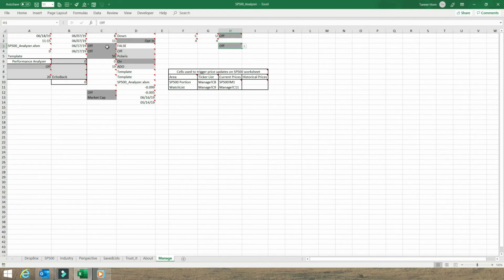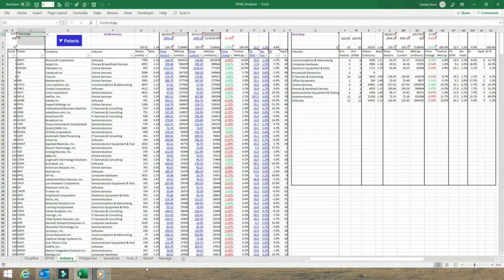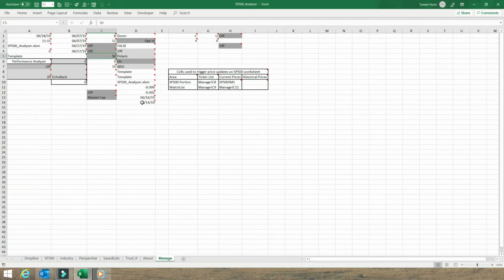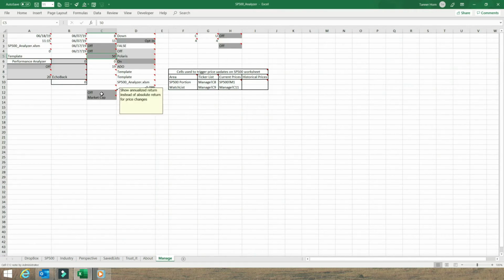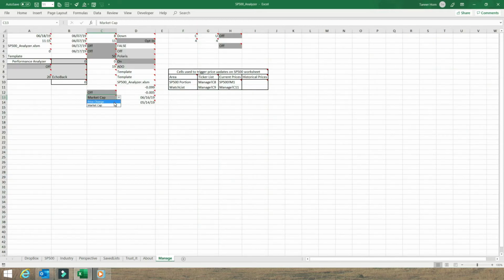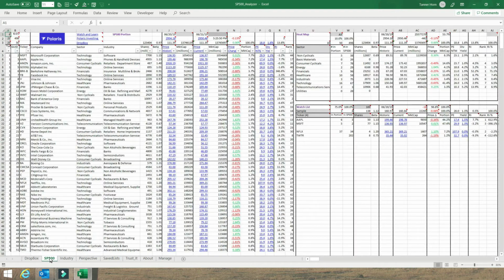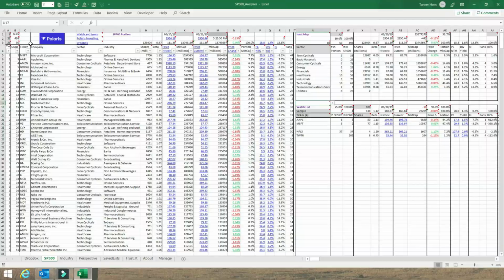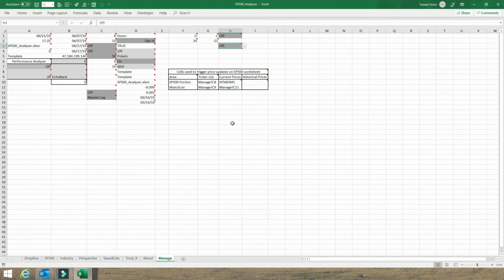SP500 Analyzer App - Configuration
00:00 Start
01:00 SP500 App is configured using 9 different cells on Manage worksheet
01:40 Cell C3 - Highlight smallest and largest values
03:00 Cell C4 - Highlight Watch List tickers that are in the SP500 portion
03:46 Cell C5 - Number of rows to keep in SP500 portion when spreadsheet closed
04:50 Cell C12 - annualized or absolute change in price
05:40 Cell C13 - display percentage of Market Cap or percentage change of price
07:25 Cell H2 - opting in or out of capturing Personal Identifiable Information (PII)
08:03 Cell D6 - reminders popup
08:35 Cell H1 - toggle highlighting active row
09:50 Cell H2 - active Saved Watchlists
10:30 Prices Refresh Timer- cells L1, L2, L3.  L1 timer On/OFF.  L2 beep On/Off.  L3 timer duration in minutes.
11:39 Wrap-up